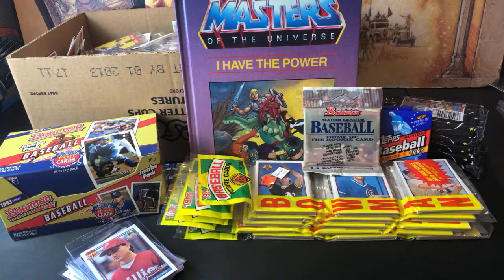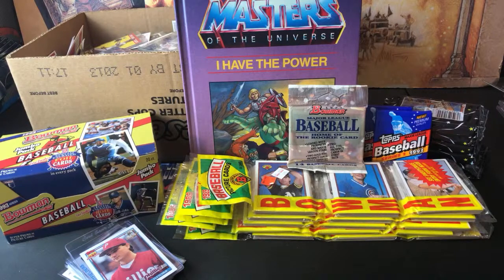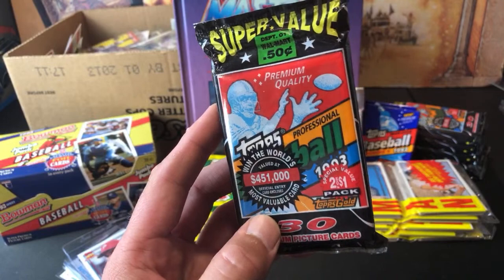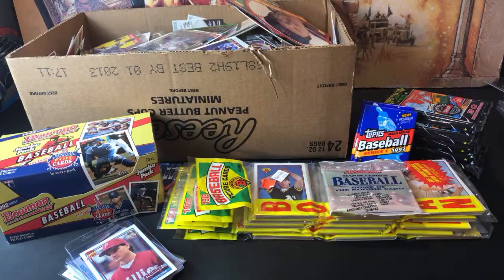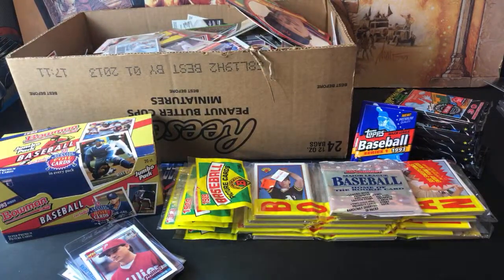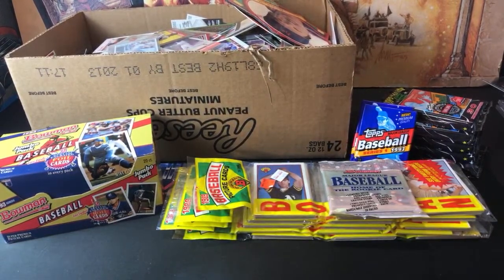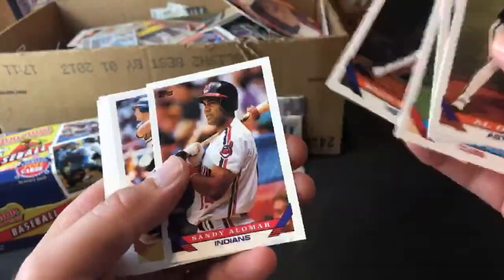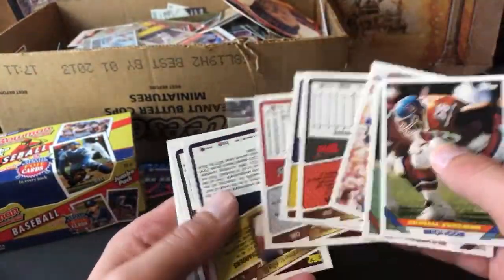RIPPING OLD PACKS, MYSTERY CARD BOX & $1/1 MINUTE AUCTIONS - Weekend Recap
This weekend I went to some flea markets, the final trip to a legendary local card shop and some antique malls. Tonight we are ripping some older packs in search of some key rookies of the era and then closing the night out with more $1/1 minute card auctions.